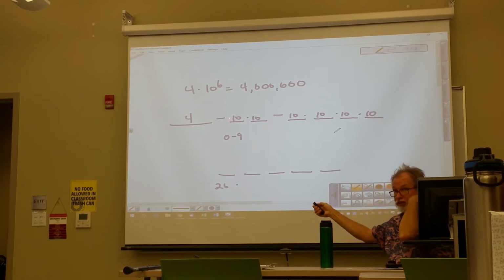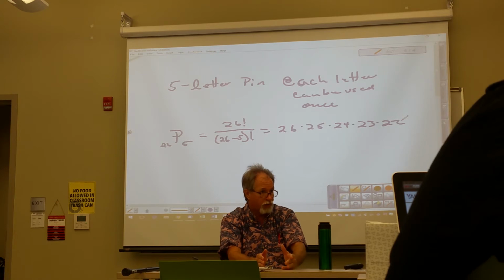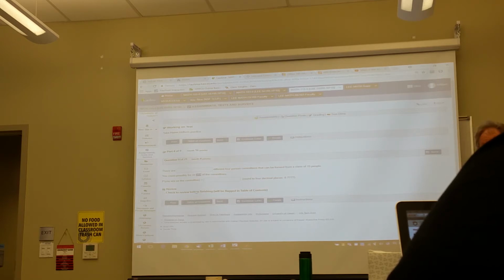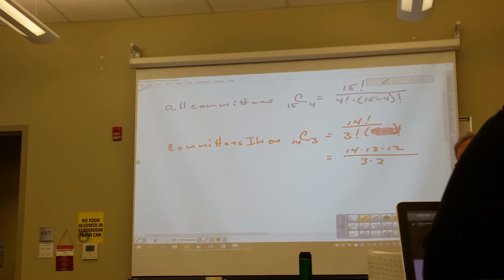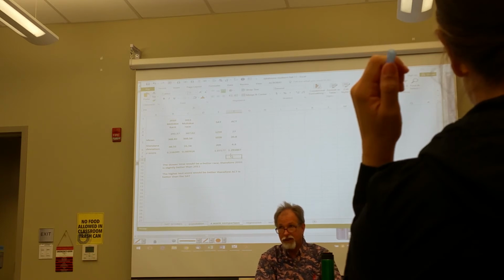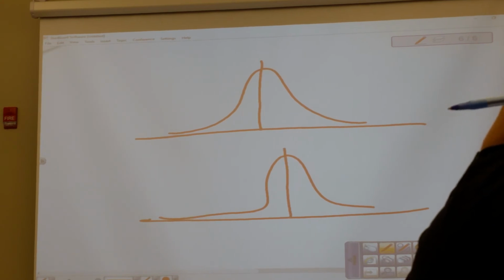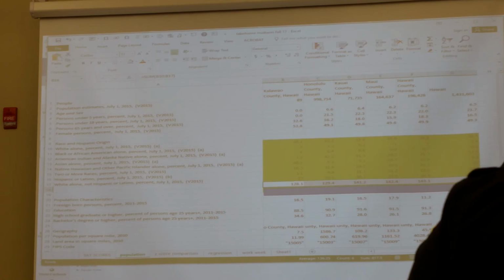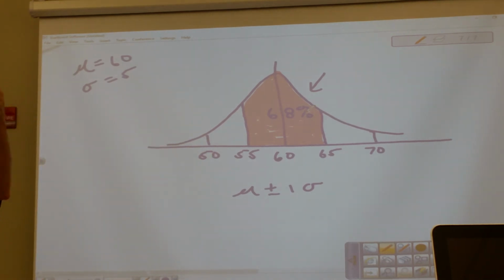Going over practice test